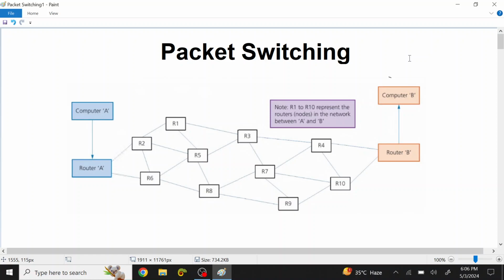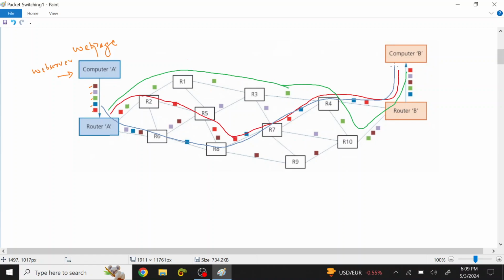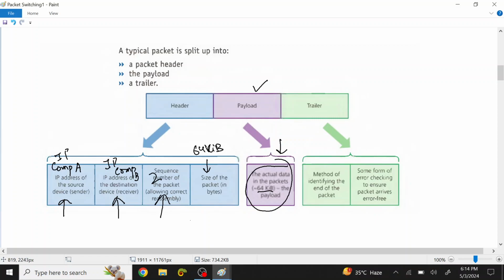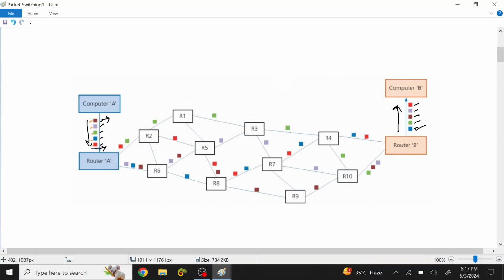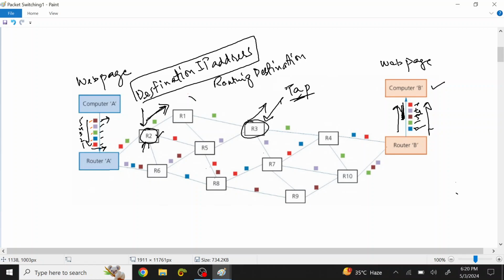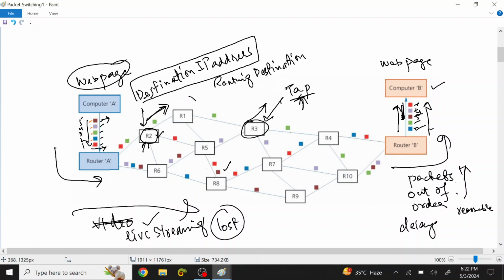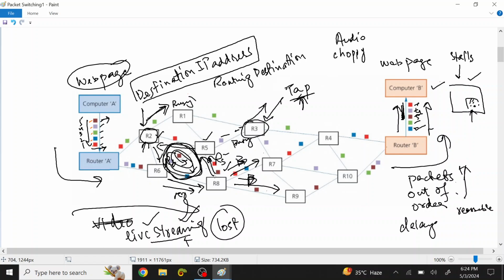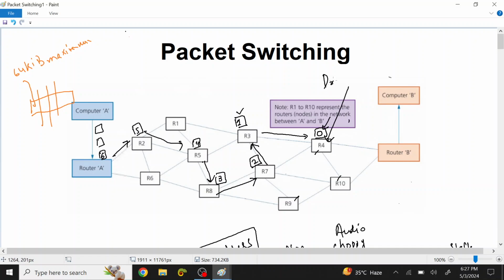2.1 Packet Switching Concepts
O levels IGCSE Computer Science Packet Switching concepts discussed in easy to understand way